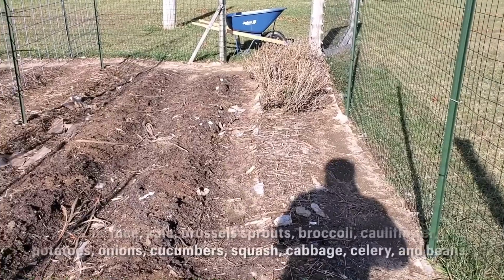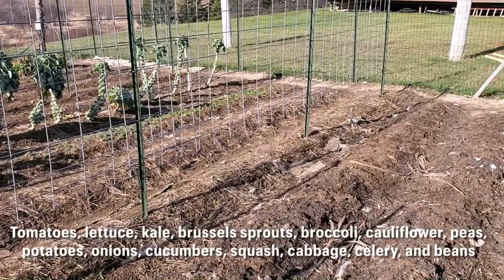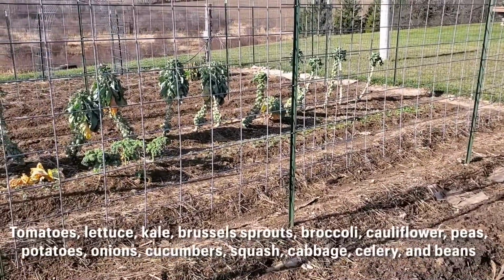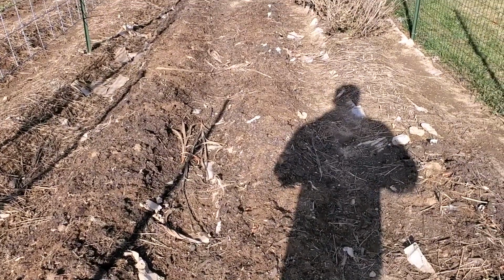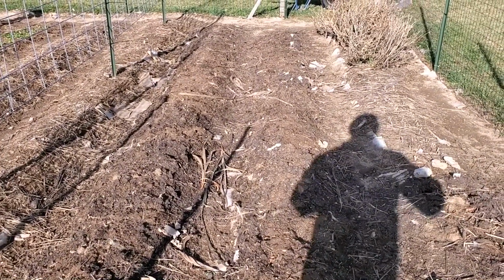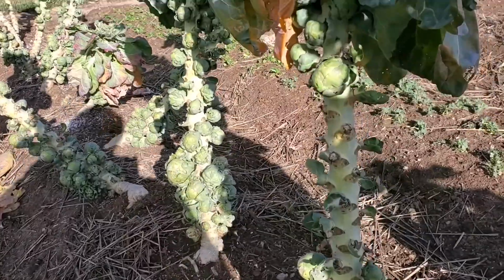Fall Garden Clean preparing to grow food for next year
Cleaning up the garden and feeding some to the animals. Along with amending the garden for next year.